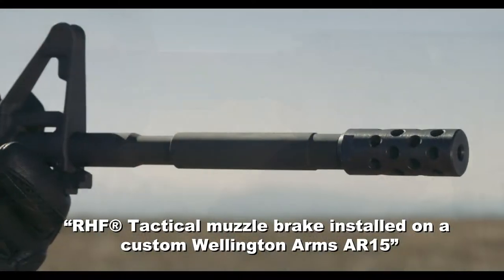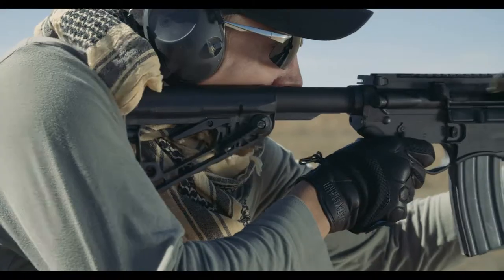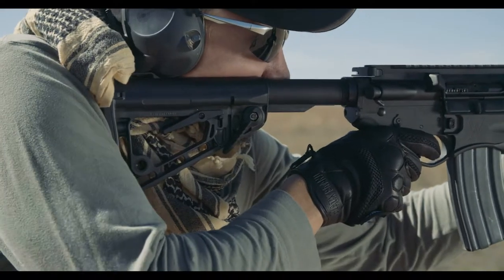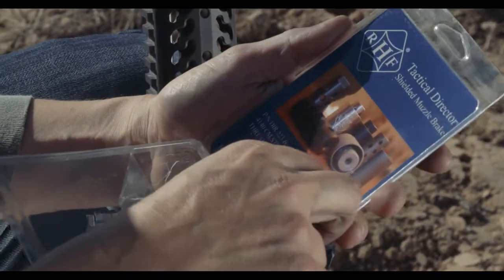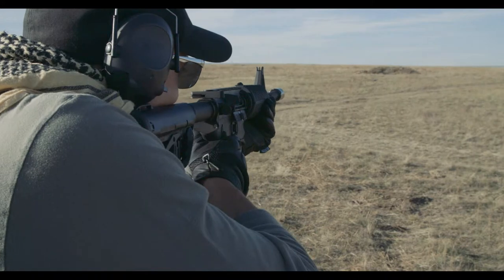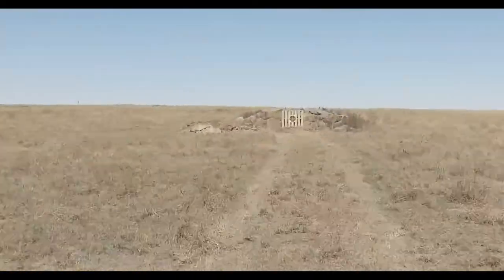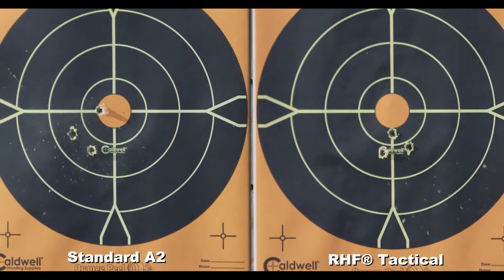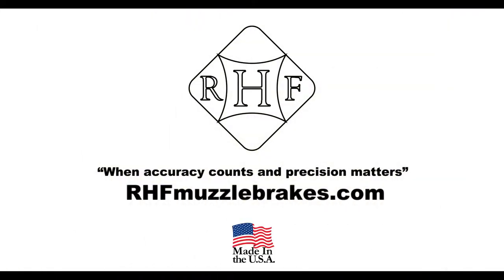RHF tactical muzzle brake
RHF Tactical Muzzle Brake offers the shooter the ability to stay on target more easily by reducing barrel rise and improving target acquisition.